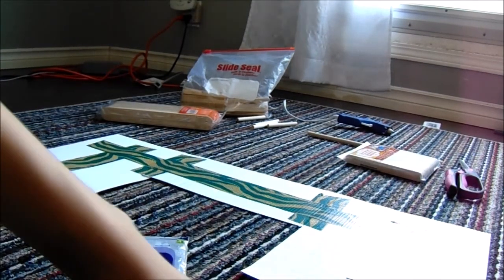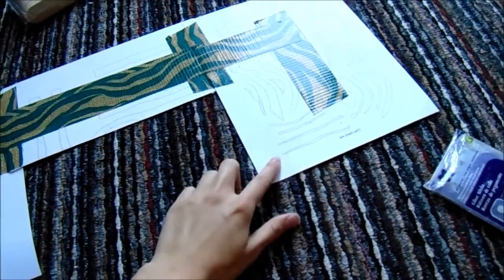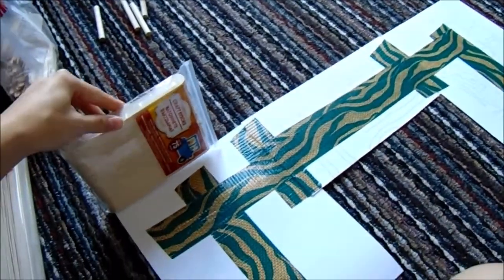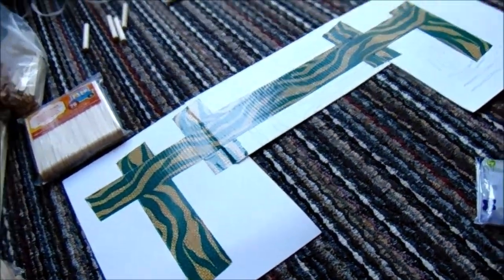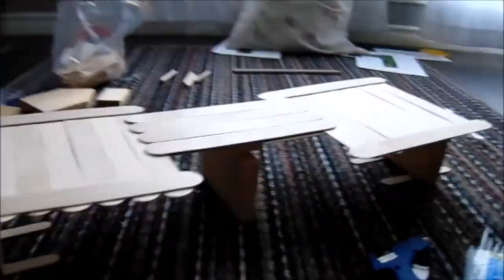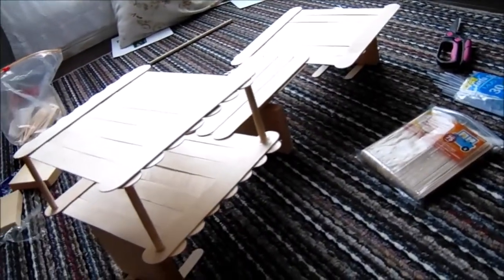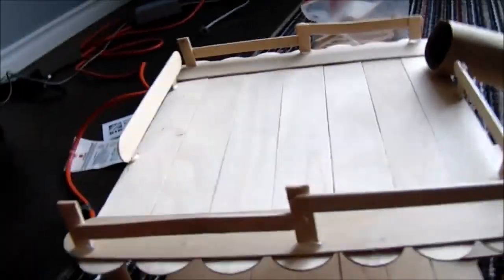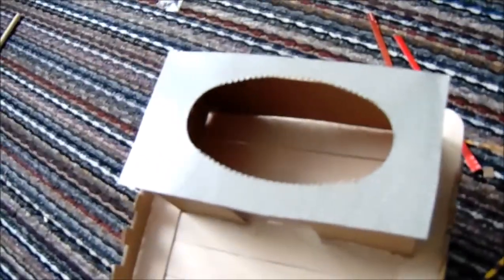How to make a popsicle stick fortress! | DIY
Hey guys, it's me again!! I had fun building this thing for my mice, and I hope they like it. I also hope you liked this video, the editing was fun to do!